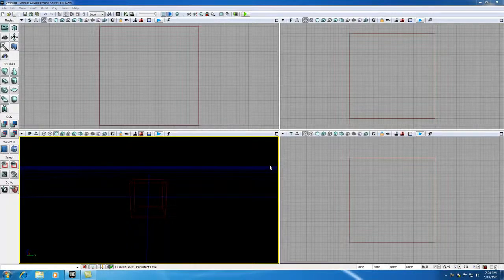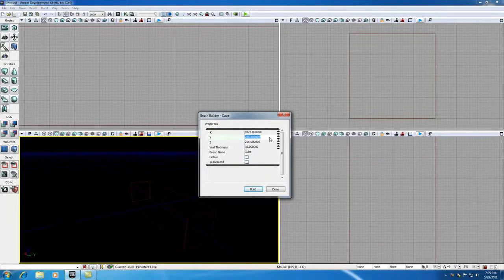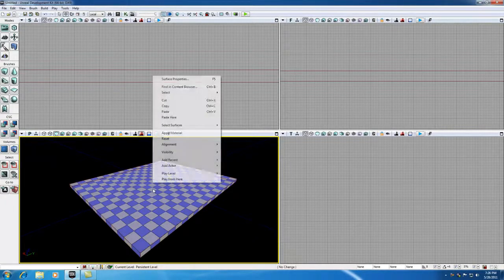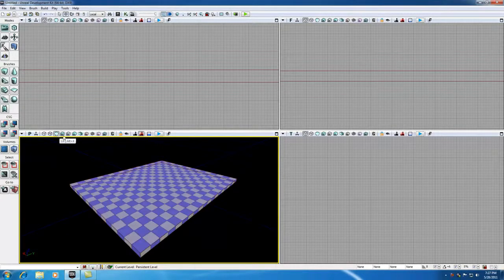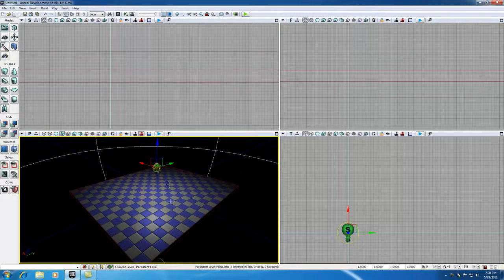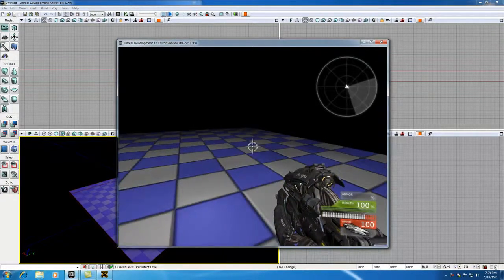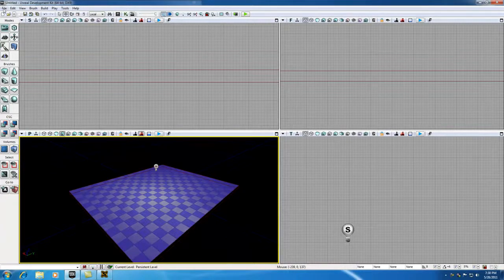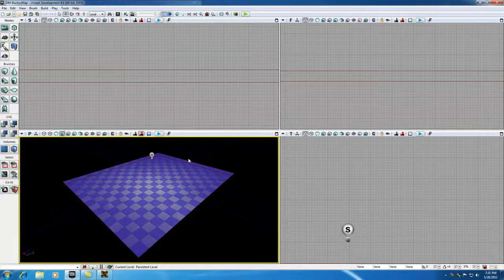Unreal Development Kit UDK Tutorial 10 Building a Simple Floor YouTube 720p